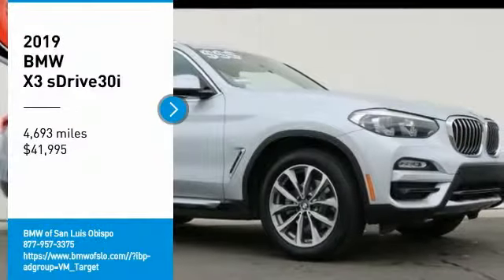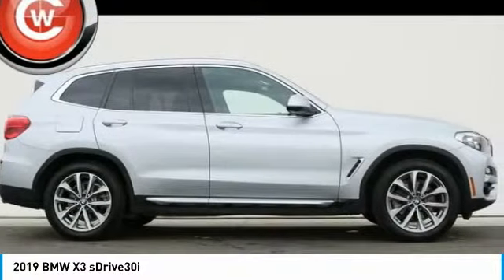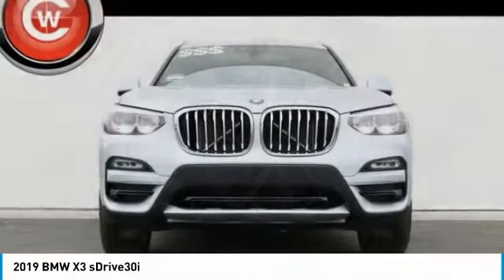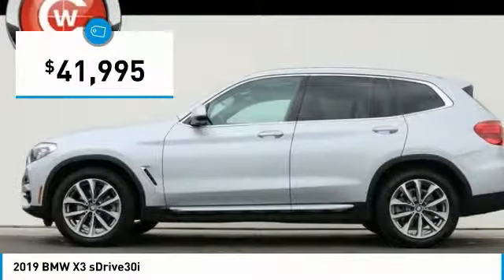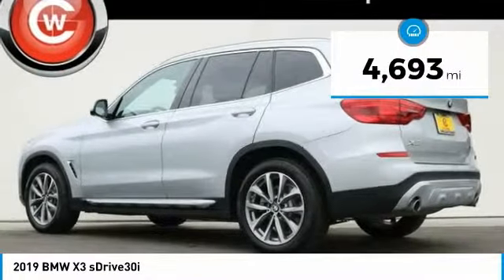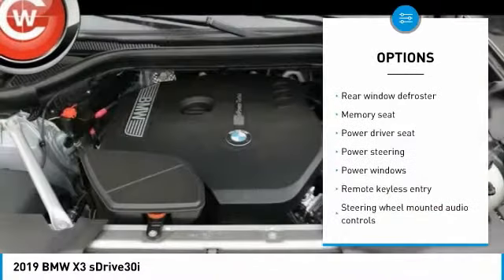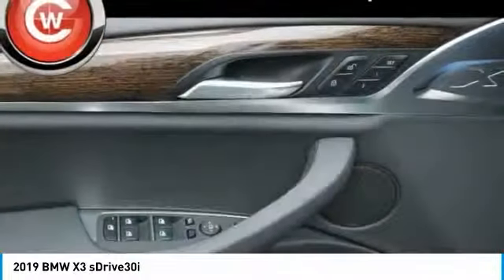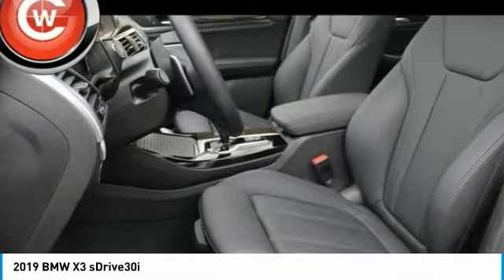2019 BMW X3 2019 BMW X3 sDrive30i FOR SALE in San Luis Obispo, CA LB19114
Black 2019 BMW X3 sDrive30i RWD 8-Speed Automatic 2.0L I4 TwinPower Turbo 8-Speed Automatic.   We Develop Outstanding Relationships Where Everybody Wins --- In developing our founding commitment ( The CardinaleWay ), we selected key words that are as meaningful to you as they are to our mission. One of those is relationship. With every introduction, we are looking, not for a single transaction, but to develop a relationship with our customers...not just a good relationship, but an outstanding relationship that will outlast your car. Another key element is that everybody wins. In a time when most people believe winners create losers, we endeavor to satisfy everybody involved. It means knowing our product well and our customer even better. It means listening and caring and understanding that people buy their second-most expensive item from people they trust. Recent Arrival! 23/30 City/Highway MPG  Vehicle price and availability are subject to change without notice.